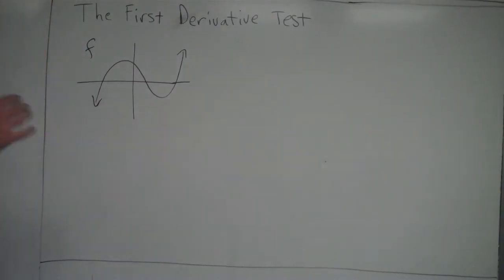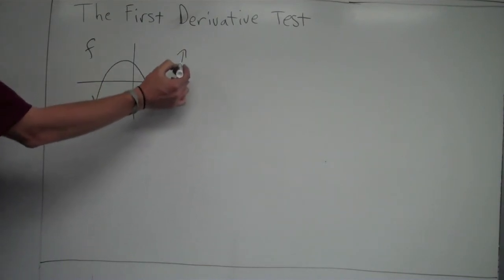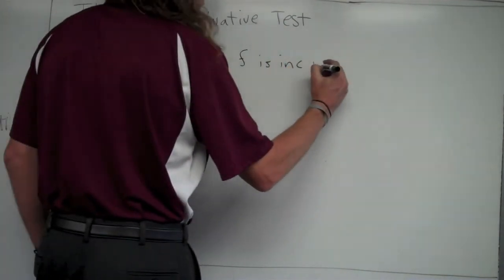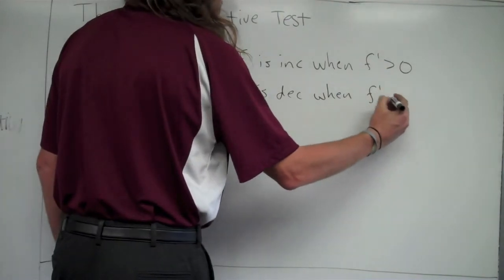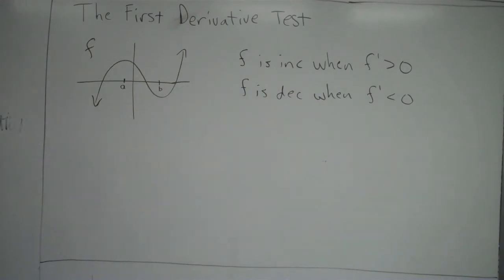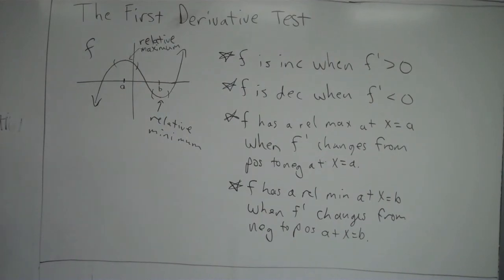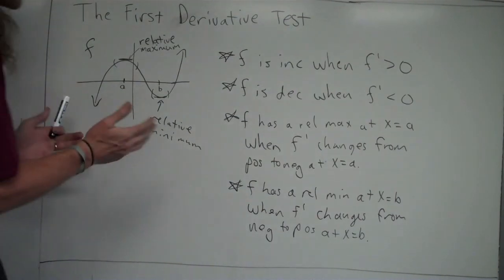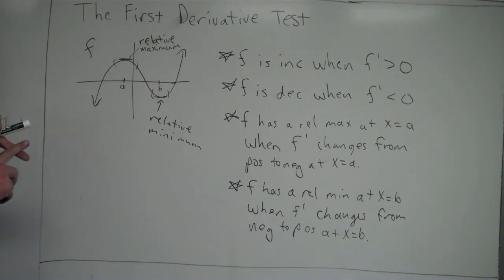First Derivative Test (Inc, Dec, rel extrema)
Discussing the concepts behind the first derivative test.  Increasing, decreasing, relative extrema.  What the first derivative tells us about the function.